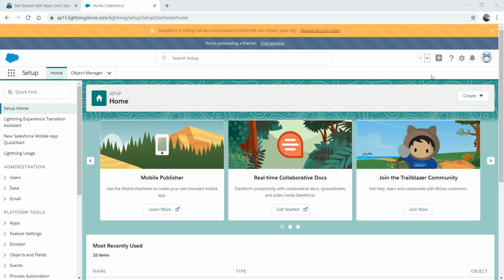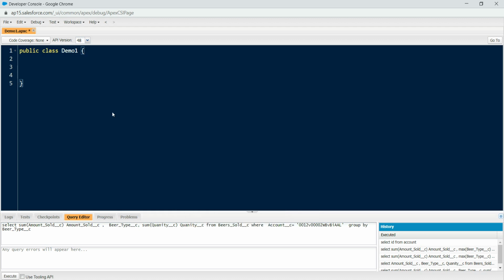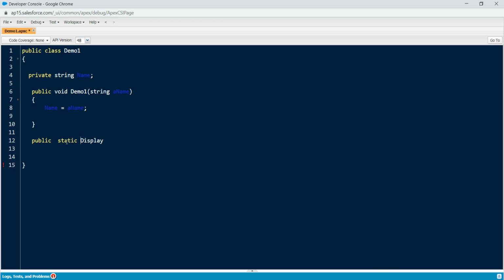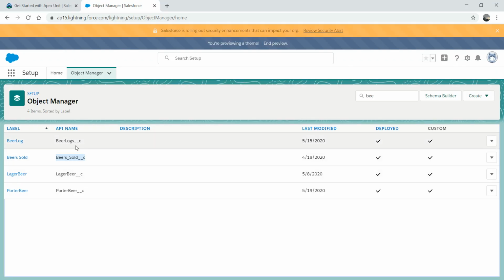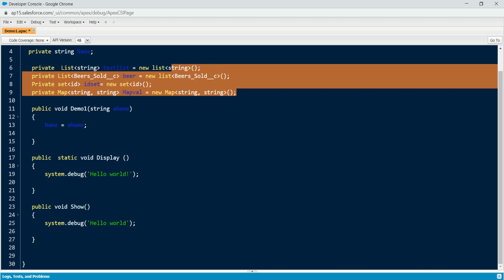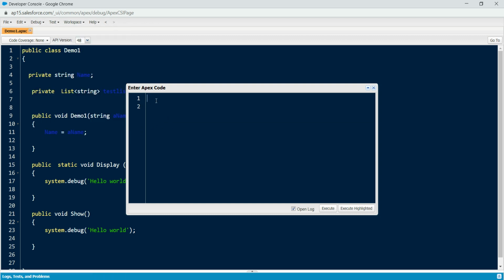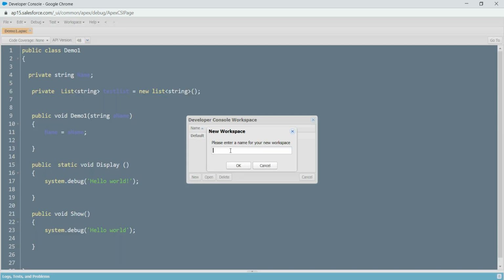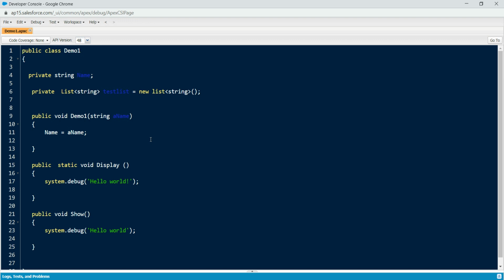Salesforce Platform dev 1 Apex Introduction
This Tutorial will cover a basic introduction to Apex programming.